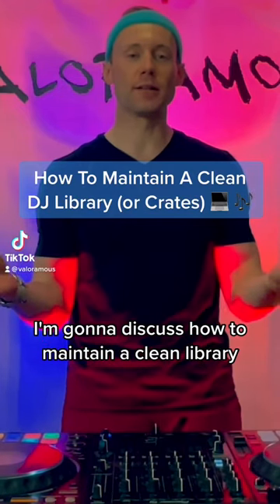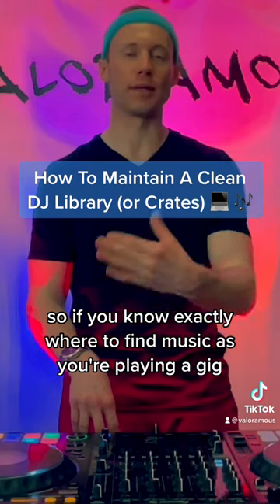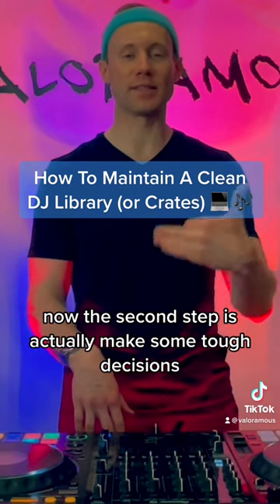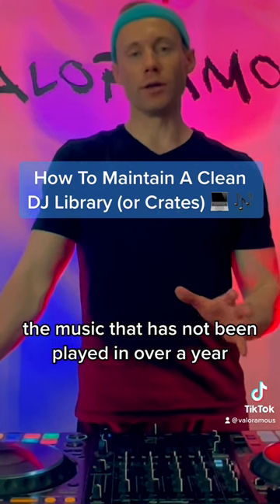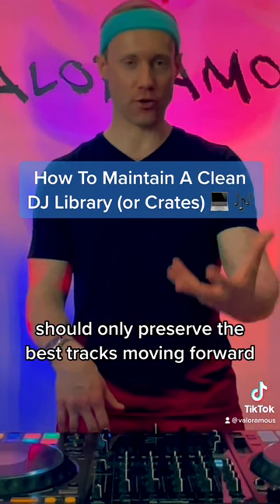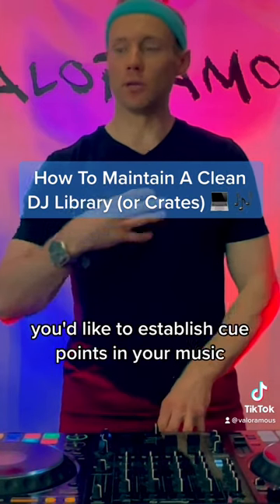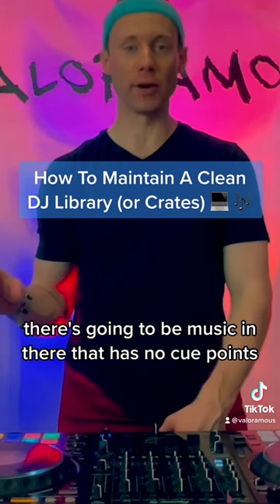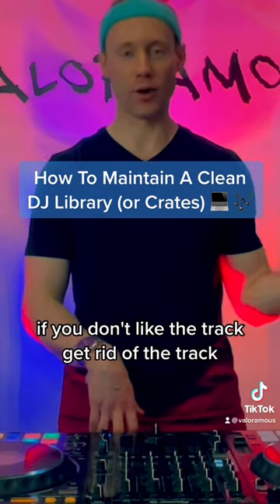How To Maintain A Clean DJ Library 📚 (Or Crates 📂)